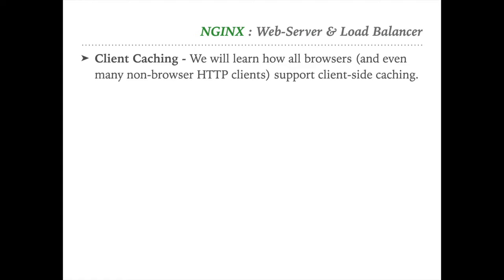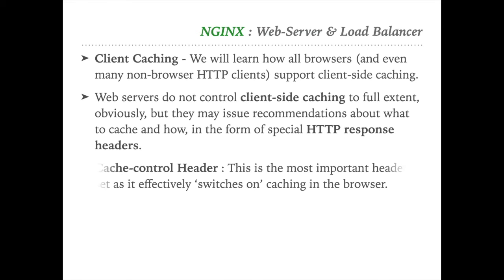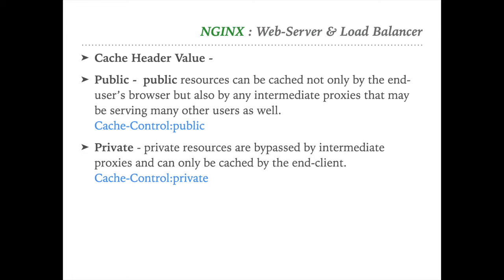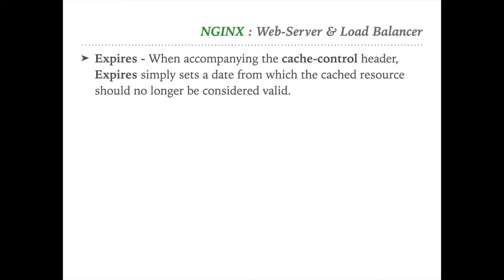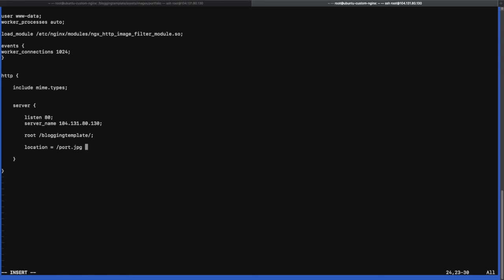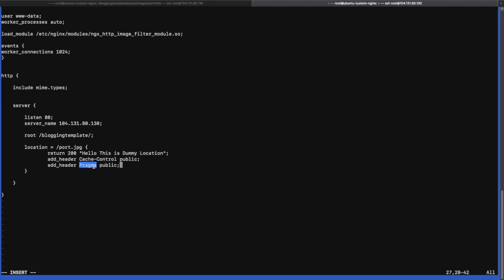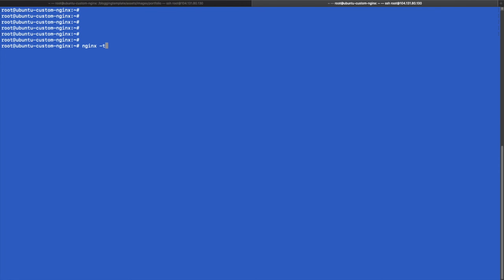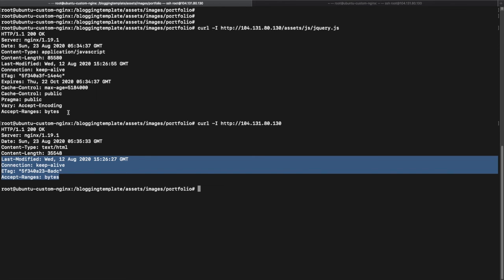Lab Client Side Caching in NGINX | Full Course - Learn NGINX in 8 Hours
NGNX is one of the top grade HTTP Server which powers most of the top Enterprise websites like Netflix, Dropbox , Wordpress, GitHub, Discovery, and many others.

This is one of the first courses which is specially designed for beginners who would like to master NGNX. NGNX is not just an HTTP Server but can also act as a Reverse Proxy, Load Balancer.

Mastering NGNX means having a solid foundation for HTTP Protocol. Thus this course initially focuses on HTTP Protocol and then we slowly move to NGNX and using NGNX in a High-Performance Enterprise Environment. All designed for beginners.

The course starts by looking at the differences between NGNX and Apache for those with Apache experience and then explains the different ways of installing NGNX, customizing your install, and configuring NGNX as a service.

The installation section also covers updating NGNX without the downtime and adding/removing modules.

The bulk of the course is then focussed on configuring NGNX as a web server, including connecting it to a PHP backend and configuring some of NGNX's best features, such as Gzipping and GeoIP.

The final section will go over securing the server and the user via SSL and other security best practices.

Upon completion of this course, you will have the practical skills to immediately start building secure, high-performance web servers or improve and better understand existing hosting solutions you might work with.

This course is to the point and everything is demonstrated in the most simple, yet practical ways.

We do not focus on the theory, but get straight to installing, configuring, and learning!